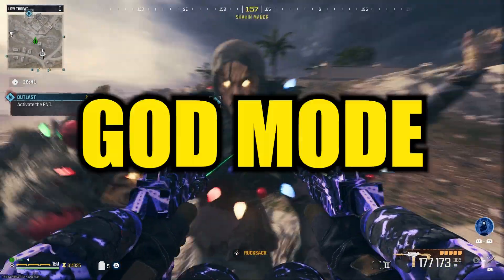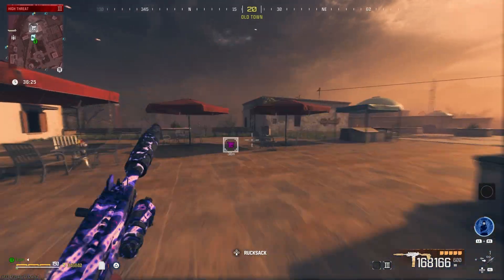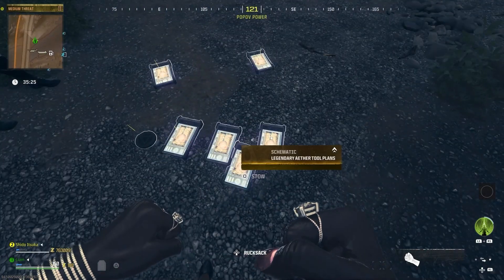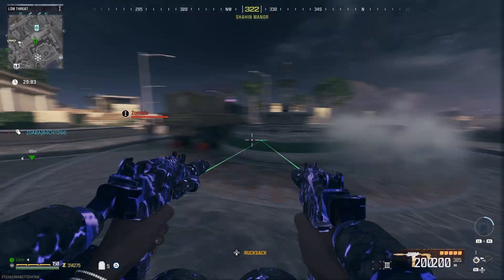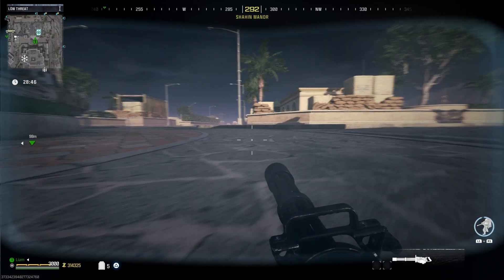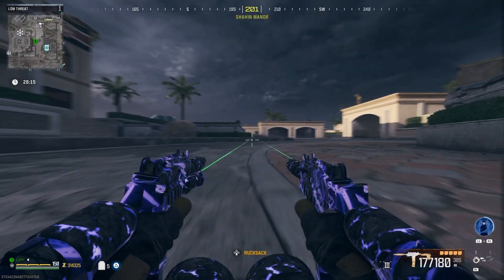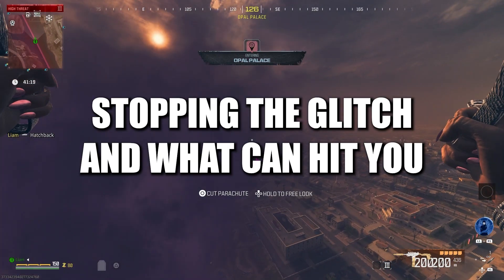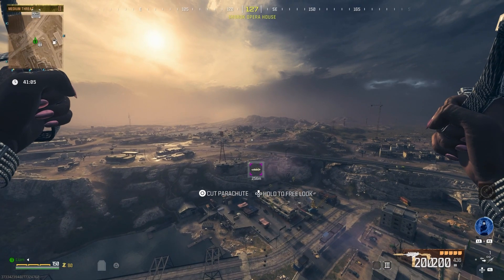MW3 Zombies: GOD MODE GLITCH (GRIND XP & SCHEMATICS EASILY)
Easy GOD MODE glitch in MW3 Zombies, take 0 damage!

mw3 zombies god mode / invincibility glitch